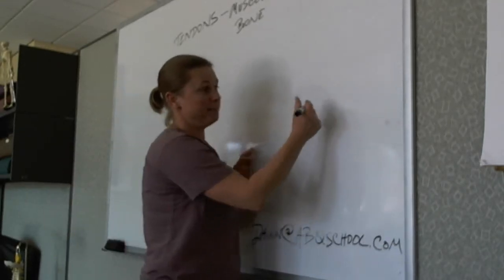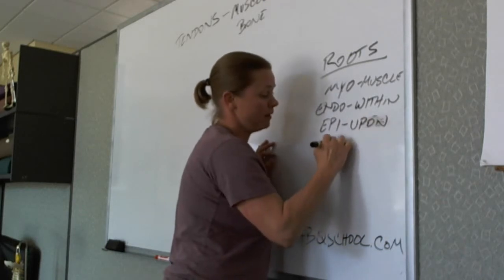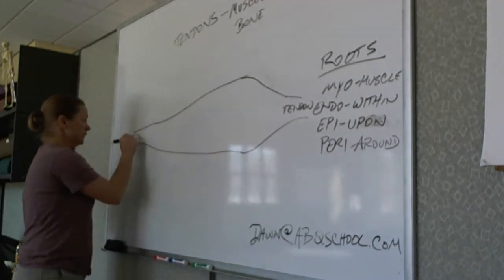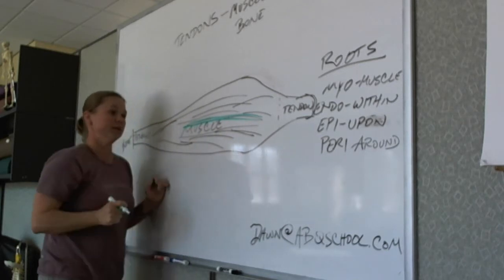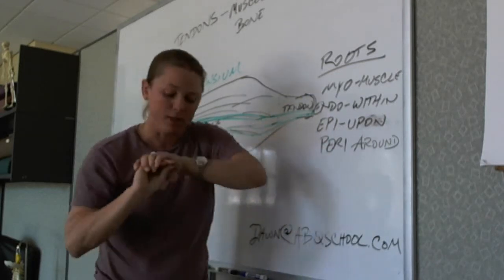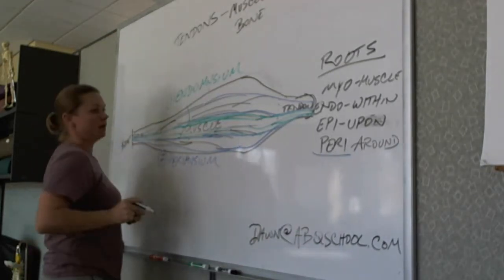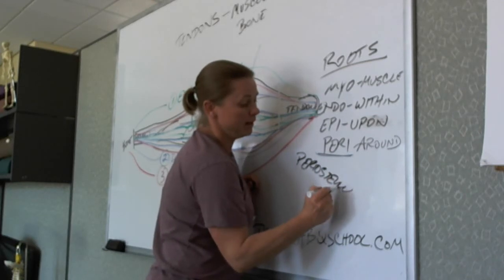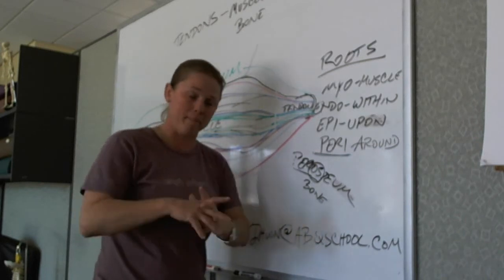Tendon knowledge for Massage Therapists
Tendons don't just attach muscle to bone.  Listen and watch Dawn Saunders talk about the anatomy of a tendon and its connective tissue.